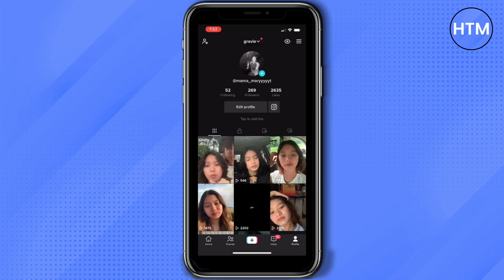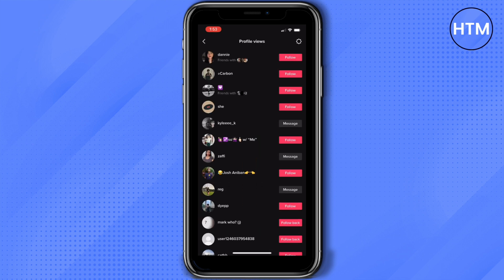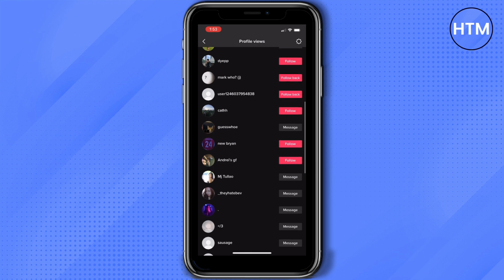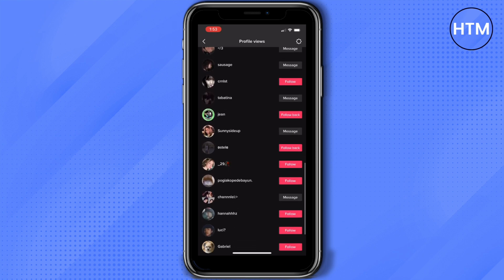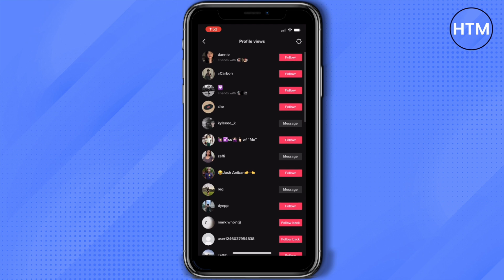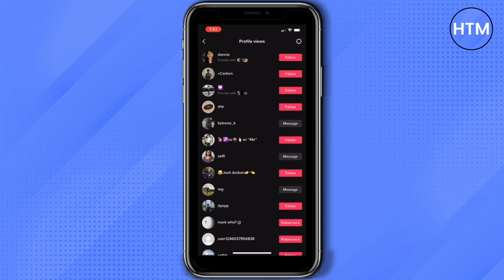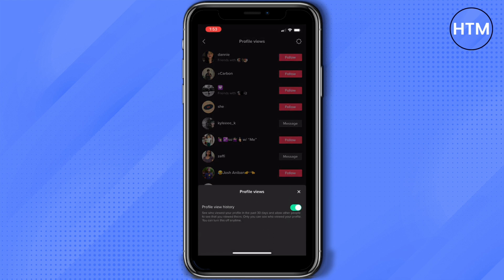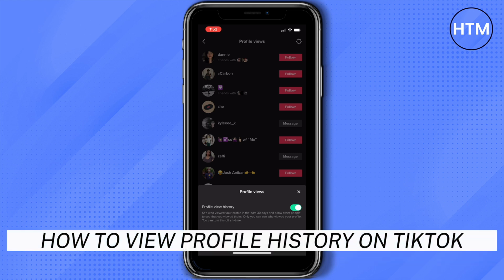How To View Profile History On Tiktok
How To View Profile History On Tiktok. It’s a very easy tutorial, I will explain everything to you step by step.